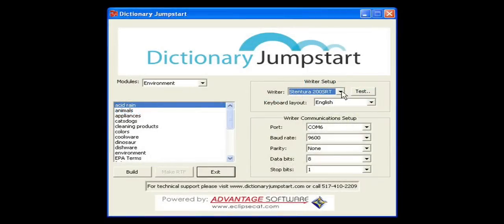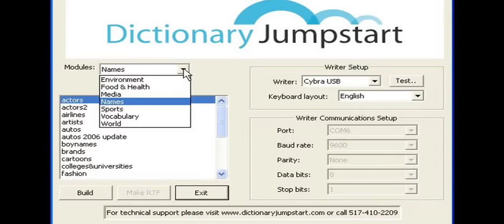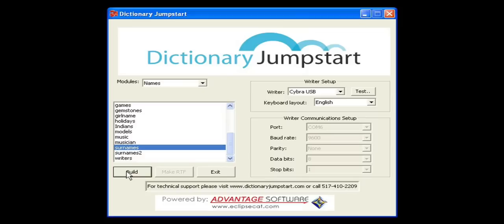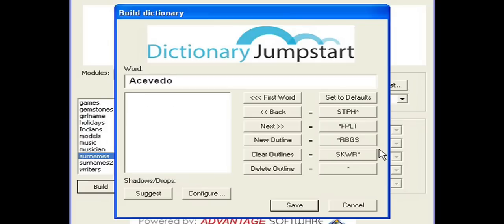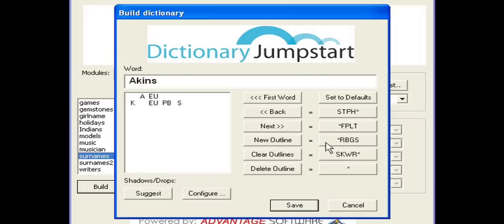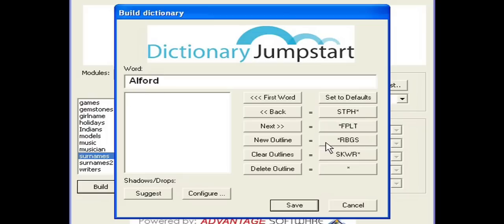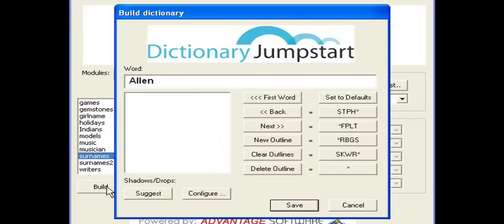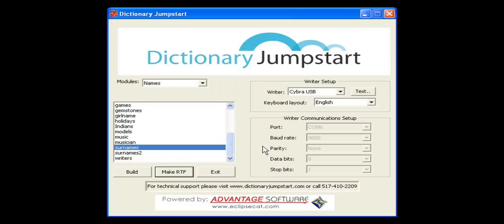DictionaryJumpstart.com: Software Demonstration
Dictionary Building Software: Stenography, Court Reporting & Captioning